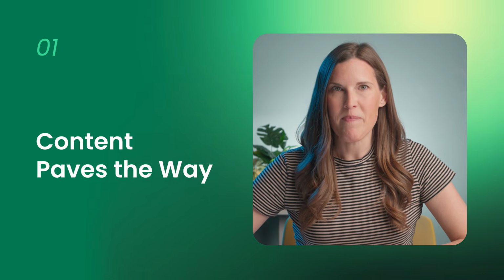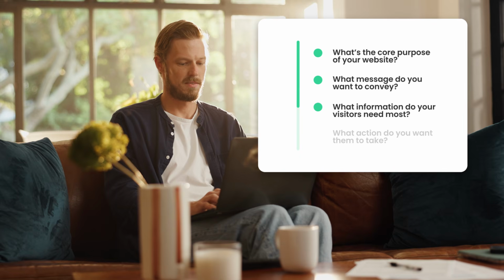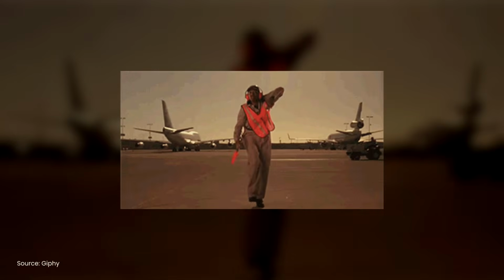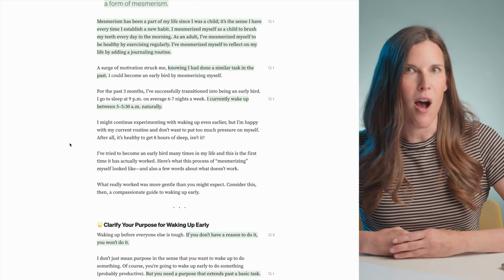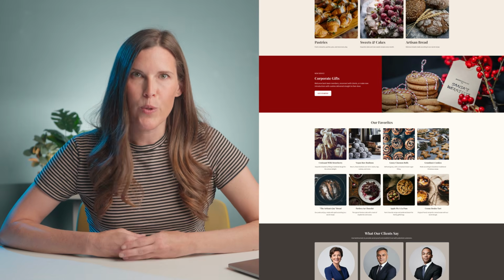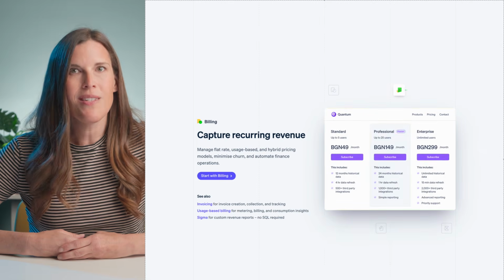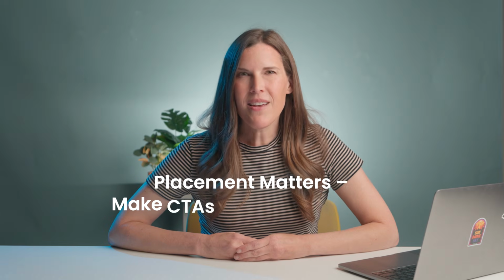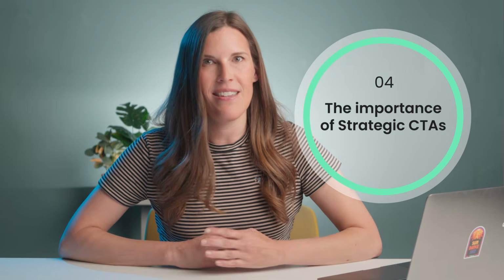Perfect Website Layout: 4 Design Secrets You NEED to Know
Are you struggling with your website’s design and layout? A well-structured website can make all the difference! In this video, we’ll reveal four powerful website layout secrets that will improve user experience, keep visitors engaged, and help your site stand out.

🕒 Timestamps:
00:00 Intro
01:06 1. Content Paves the Way: Build your design around your message
05:12 2. Sections are Key: Structure your content for clarity and flow
08:55 3. Homepages Follow Different Rules: Optimize for first impressions
12:25 4. Strategic CTAs: Guide visitors towards conversion
14:26 Closing words

Many websites fail to convert visitors simply because their layout is confusing or unappealing OR because it focuses solely on aesthetics, but often overlooks the fundamental principles that drive user engagement and conversions. We aim to design a layout that complements your content and naturally directs visitors toward taking action, increasing the chances of converting them into loyal customers.

Implementing these simple yet effective layout secrets will help you create a website that’s visually appealing, easy to navigate, and optimized for success. 🚀

📚 Resources:
🖥️ Website Planning in 9 Steps + a Checklist:
🔨SiteGround Site Builder—Choose any of our hosting plans and enjoy full access to our powerful site-building tool:

📌 About SiteGround: SiteGround is a tech product and service company powering millions of online businesses worldwide. From world-class web hosting to SaaS platforms for site building and email marketing, we develop all our products in-house. Our 20-year success is built on a strong company culture that values performance and innovation, technical leadership, and the early strategic adoption of AI.